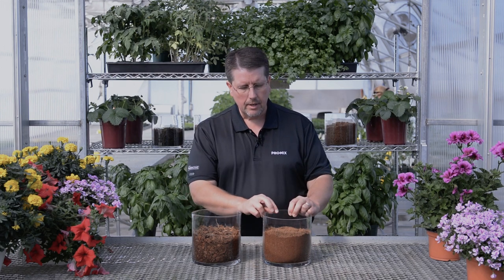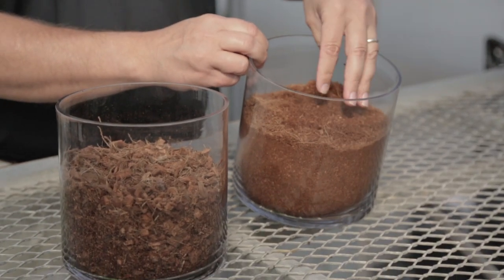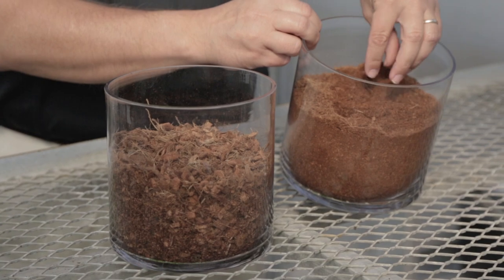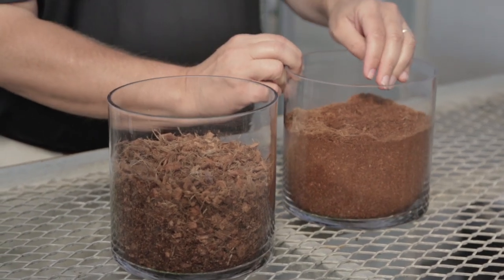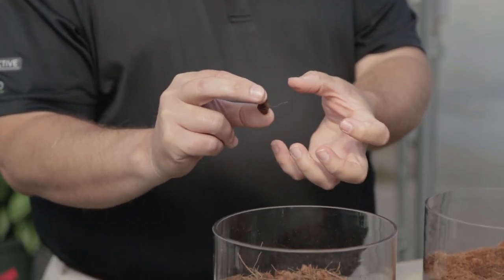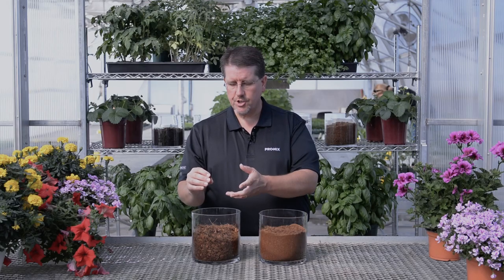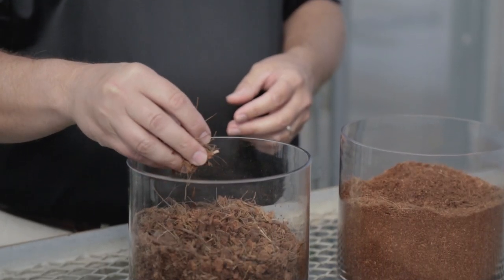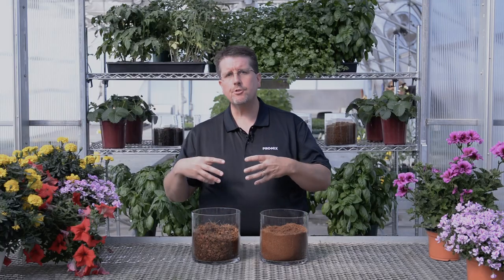PRO-MIX Growing Media Components Explained: Coir, Chunk Coir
Horticulture Specialist Troy Buechel talks about one of PRO-MIX growing media components which is the coir.

Coir is a natural product which comes from the exterior envelop of an aged coco fruit. We have carefully selected a material providing the 3 important following qualities for a high-quality professional growing medium:

- Physical (particles type and size)
- Chemical (washed material with a very low salinity level)
- Microbiological (exempt from any pathogens)